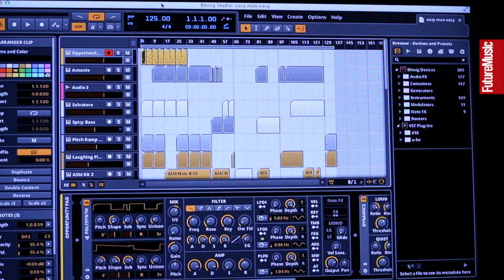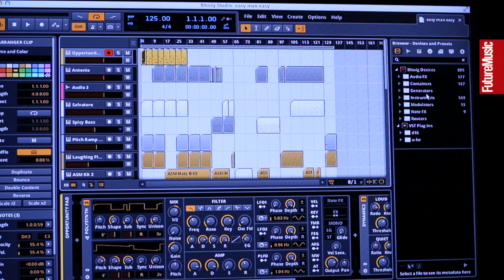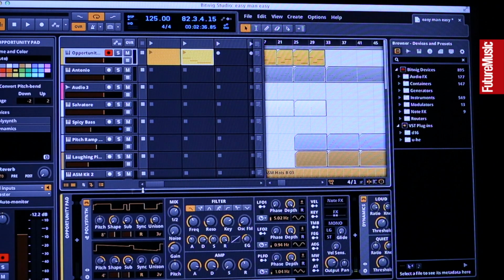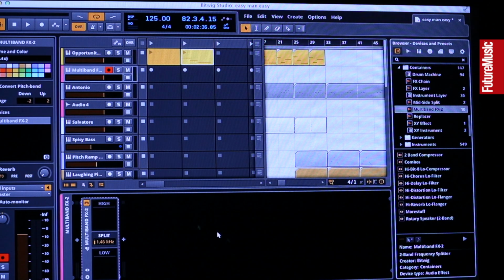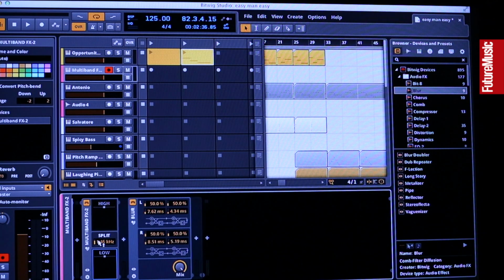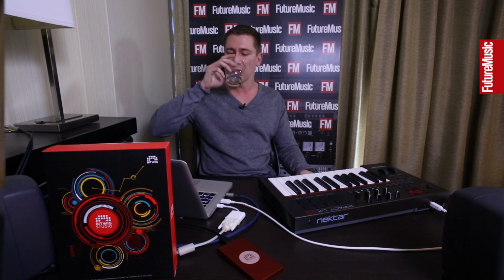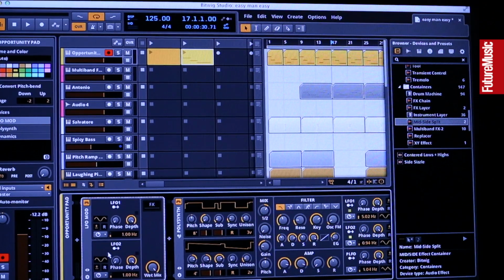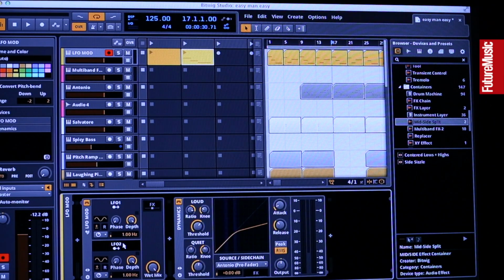NAMM 2014: Bitwig Studio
FM get the full lowdown of Bitwig Studio at NAMM 2014 and take a look at some of the unique features of this new DAW.

CREDITS
Presenter: Chris Barker
Producer: Chris Barker
Videographer: Will Seelig
Video Editor: Will Seelig